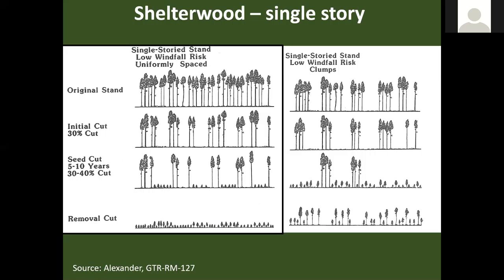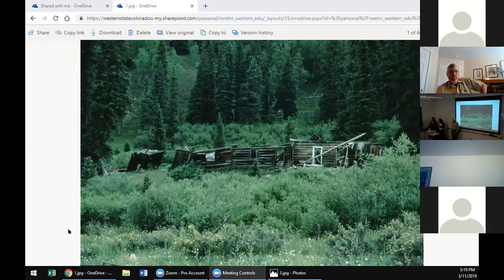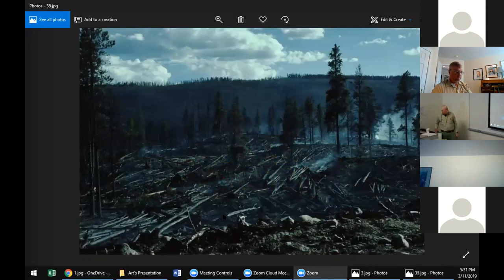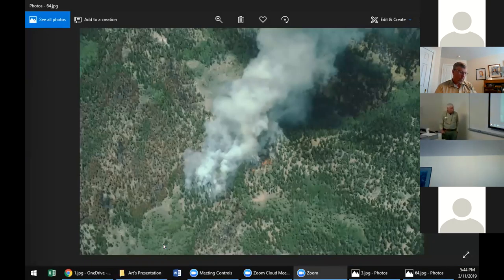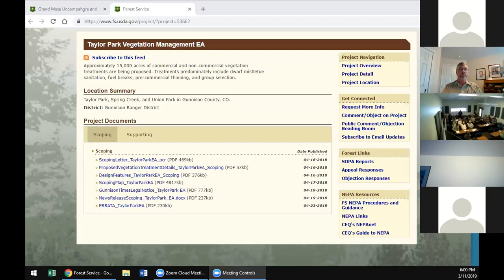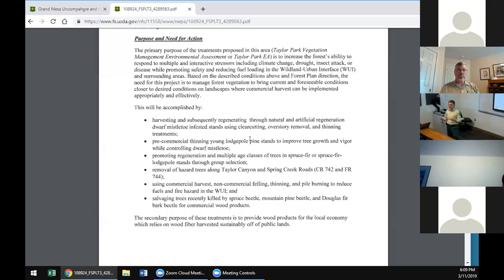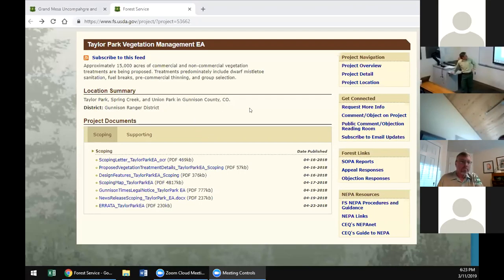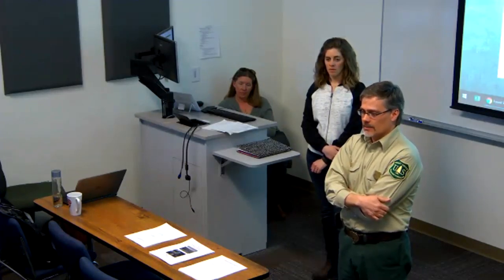March 11 Meeting Taylor Vegetation Management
Recording of March 11 (4:30-6:30pm) meeting introducing foundational components of the Taylor Park Vegetation Management Project. Speakers include: Dr. Jonathan Coop (not recorded), Dr. Mike Battaglia (begins mid-presentation), Art Haines, Matt McCombs, and Clay Speas. Note the recording contains a 15-minute break.